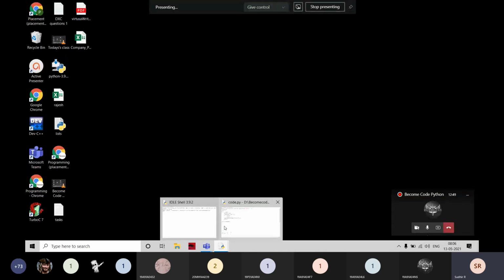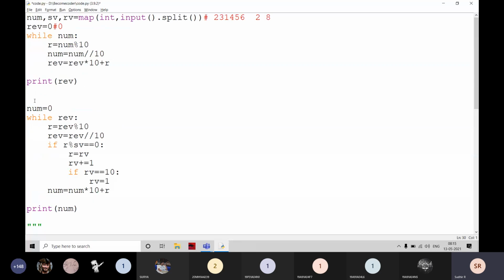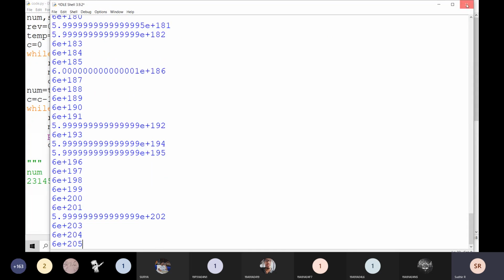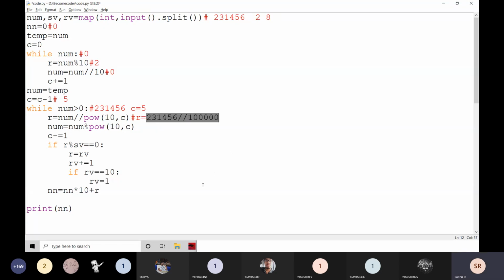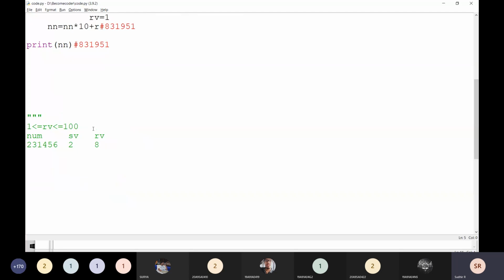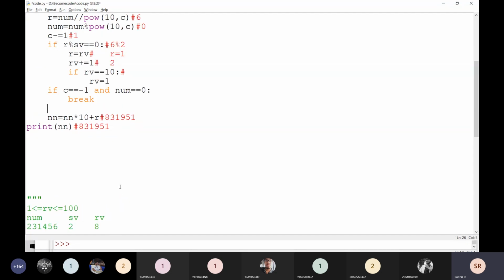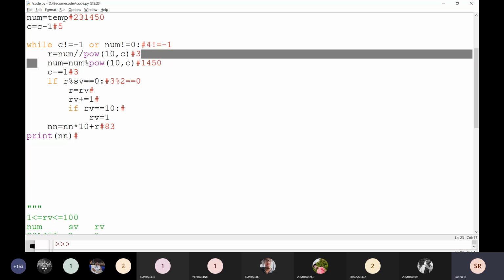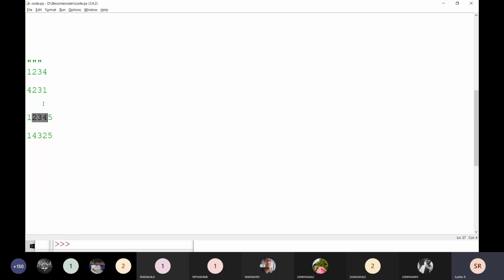BecomeCoder Python Day9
Programs on Numbers